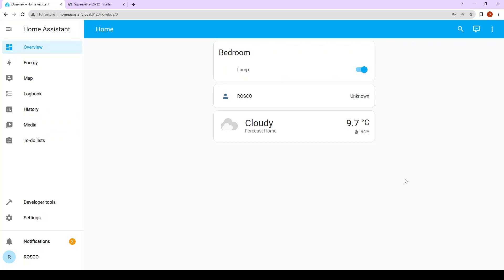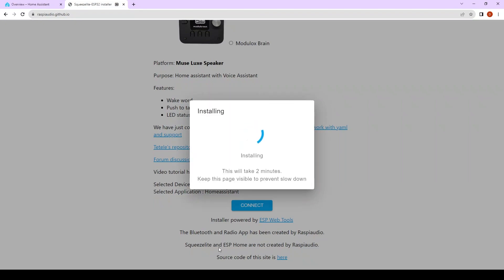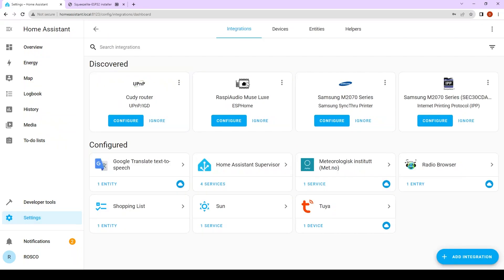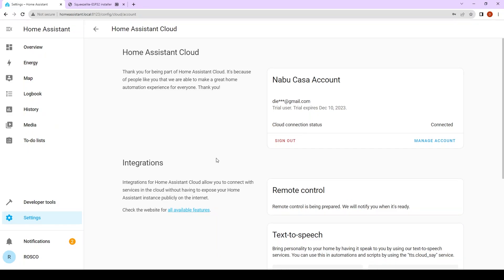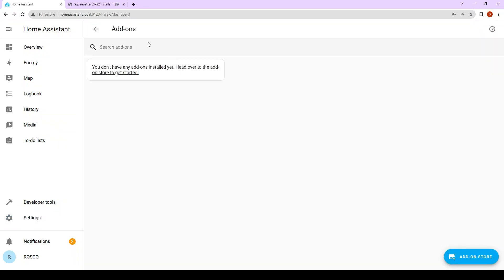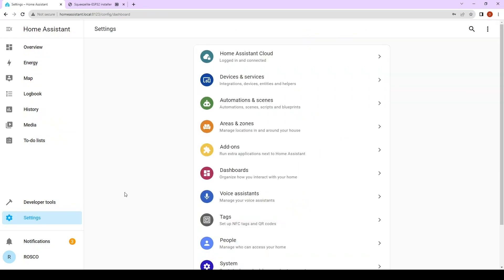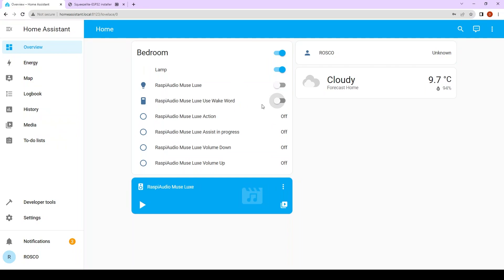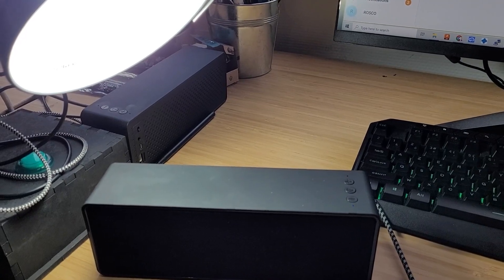How to Use ESP Muse Luxe as a Voice Assistant in Home Assistant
This is a tutorial on how to install the voice assistant of Home Assistant on the RASPIAUDIO speaker MUSE LUXE. In this tutorial we are using the Home Assistant cloud service for speech to text, text to speech and conversation adgent.